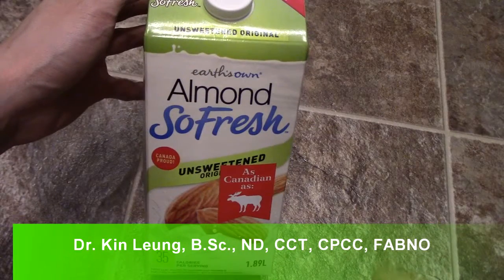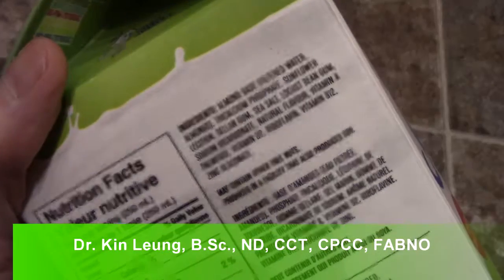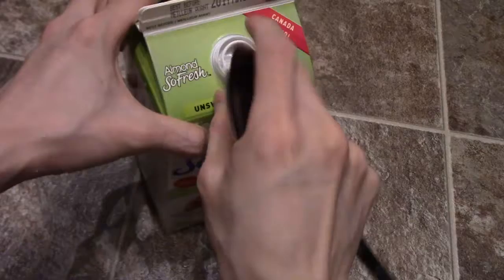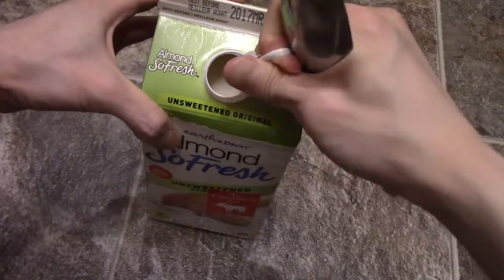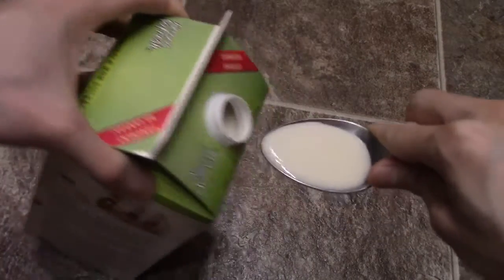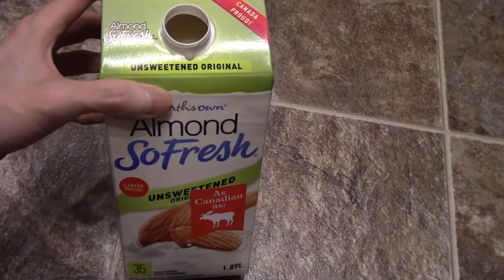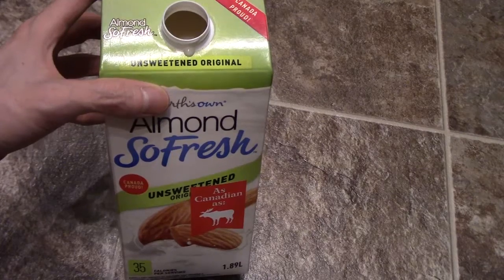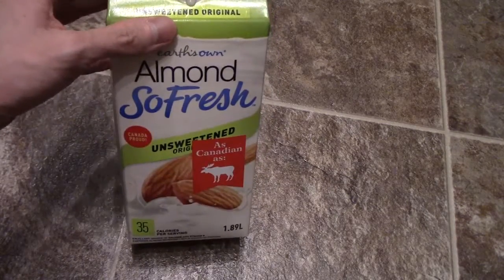Review Earths Own So Fresh Almond Unsweetened Taste Test